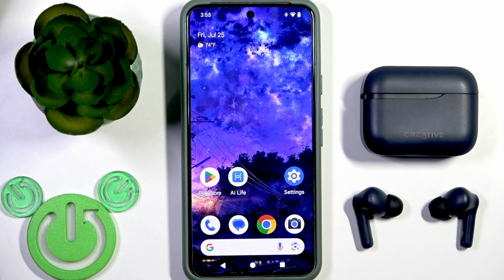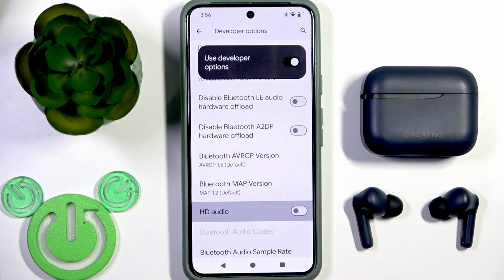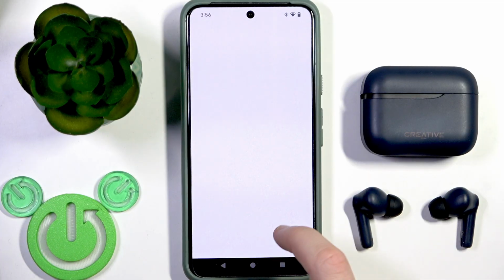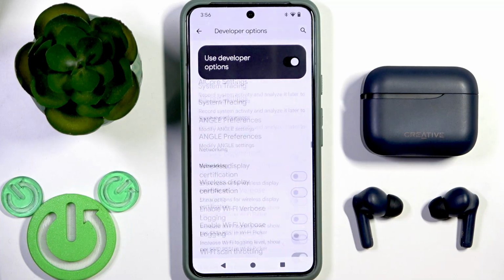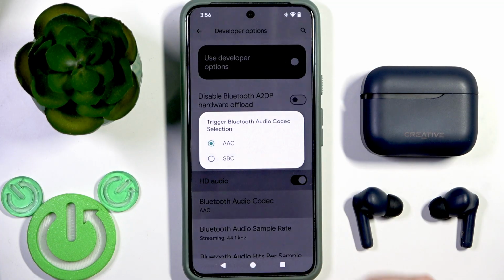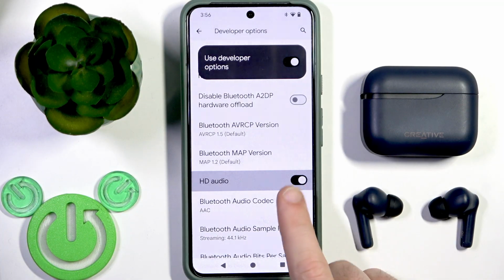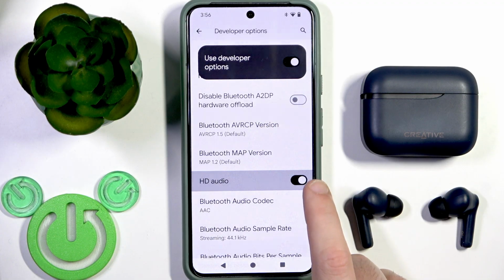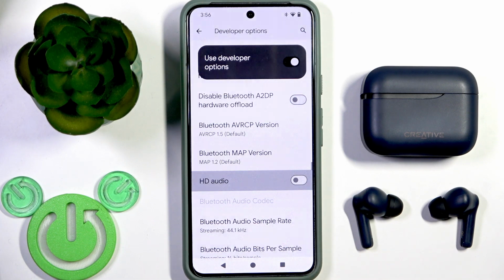CREATIVE Zen Air Plus – How to Enable or Disable HD Audio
If you want to get the best sound quality from your CREATIVE Zen Air Plus earbuds, enabling or disabling HD audio can make a big difference. In this video, we show you step-by-step how to turn HD audio on or off for your CREATIVE Zen Air Plus using your Android phone. You'll learn how to access developer options, find the HD audio setting, and switch between Bluetooth audio codecs for your earbuds. Please note, this feature is not available on iPhone, as iOS does not support developer options for Bluetooth audio settings. Follow along to optimize your listening experience and get the most out of your CREATIVE Zen Air Plus wireless earbuds.

How to enable HD audio on CREATIVE Zen Air Plus earbuds?
How to disable HD audio for CREATIVE Zen Air Plus on Android?
Where is the HD audio setting for CREATIVE Zen Air Plus in developer options?

0:00 Introduction
0:09 About HD audio and device compatibility
0:20 Accessing developer options on Android
0:39 Navigating to system settings
1:01 Finding HD audio in developer options
1:18 Enabling HD audio for CREATIVE Zen Air Plus
1:34 Disabling HD audio and switching codecs
1:44 Summary and closing